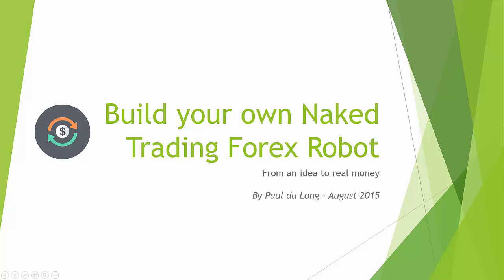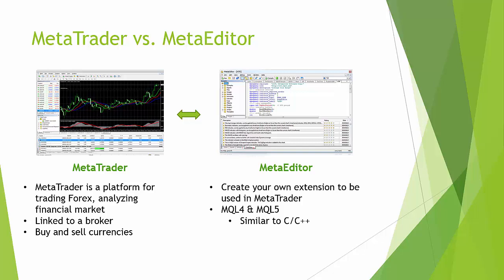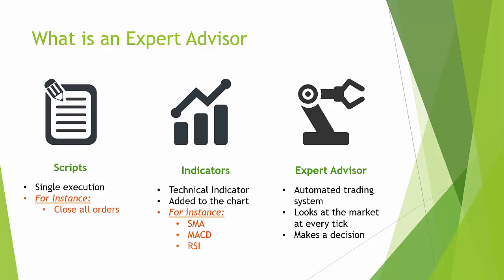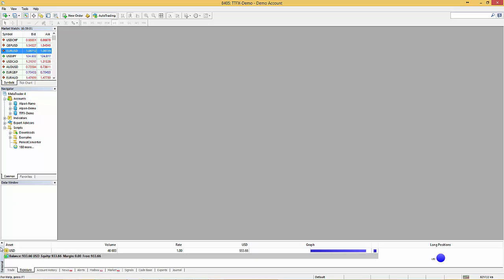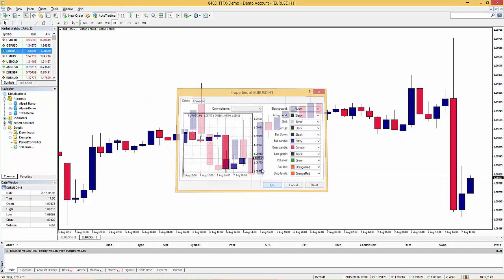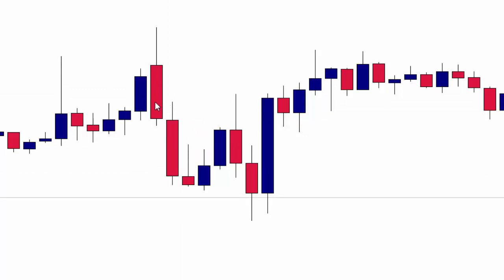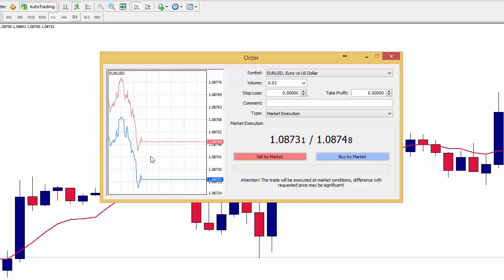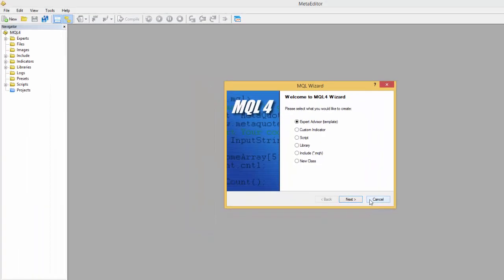Build a Naked Trading Forex Robot - Lecture 3 - MetaTrader and MetaEditor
In this video we will learn about how to work with MetaTrader and MetaEditor. MetaTrader is used to analyse the financial markets whereas MetaEditor is used to develop add-ins for MetaTrader.

Course information:
In this course you will learn about how to build your own Naked Trading Forex Robot. You will program, test and optimise your own automated trading system from scratch. Inside, I will teach you on how to transform an idea into a money generating system.